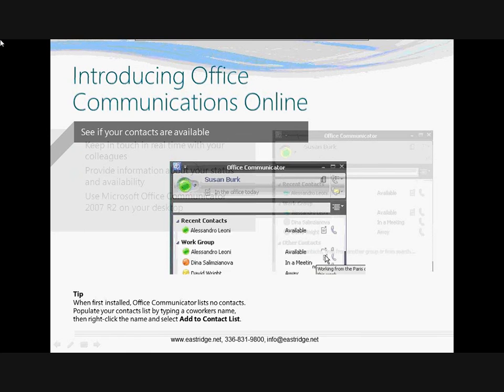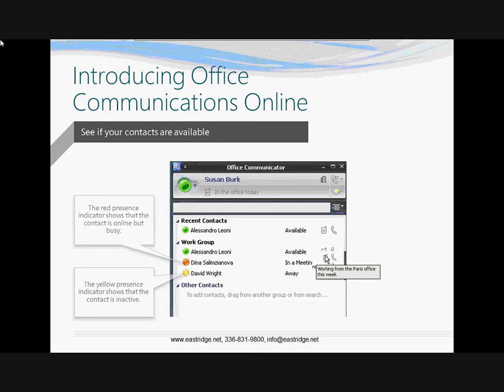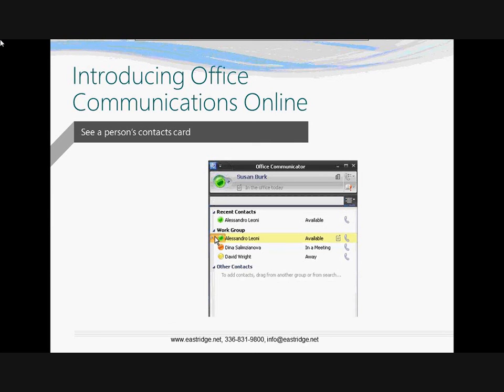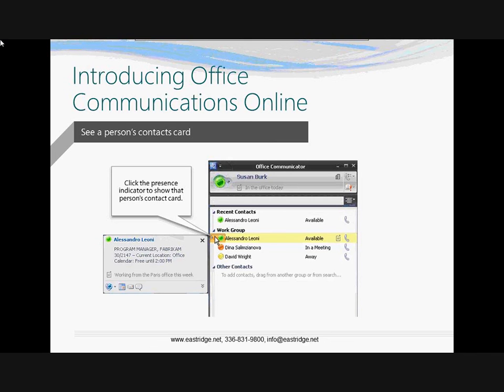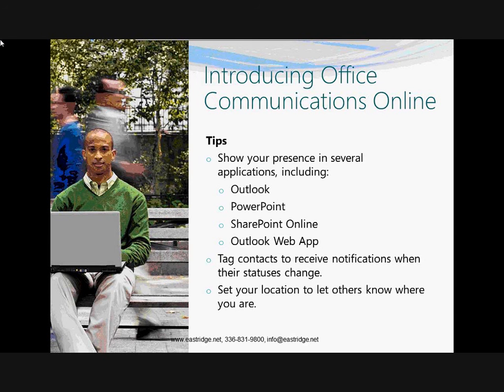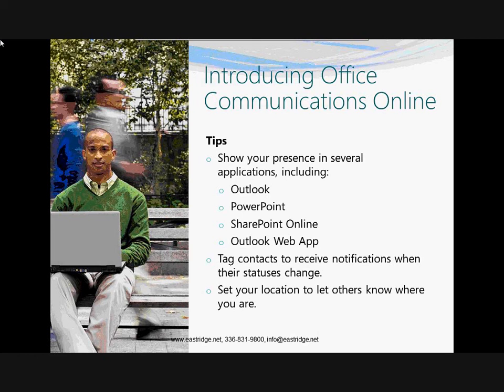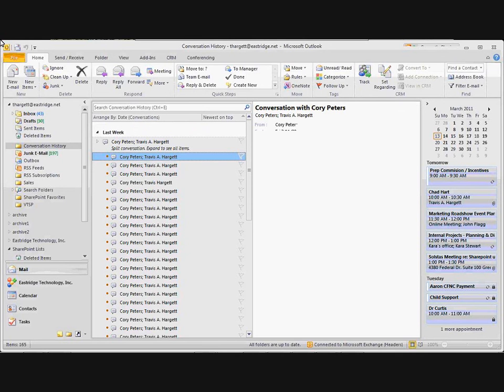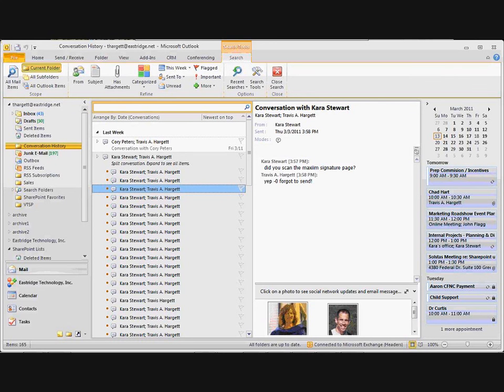BPOS Office Communicator 2007 Overview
This video shows end users how to use Microsoft Office Communicator within the Microsoft Business Productivity Online Suite.